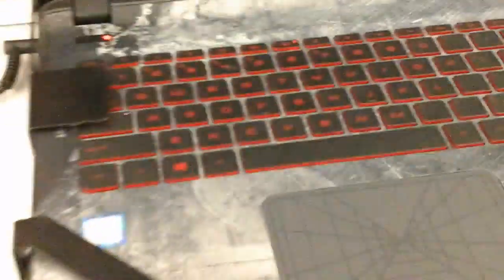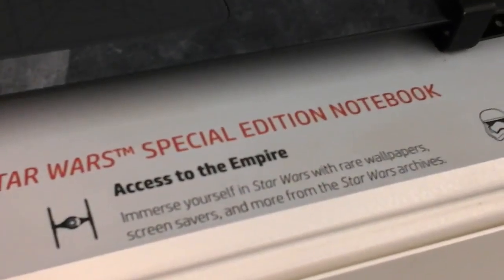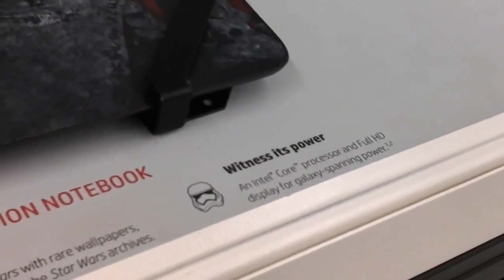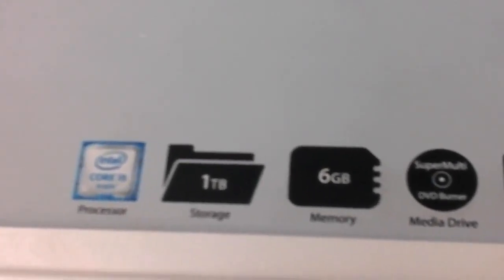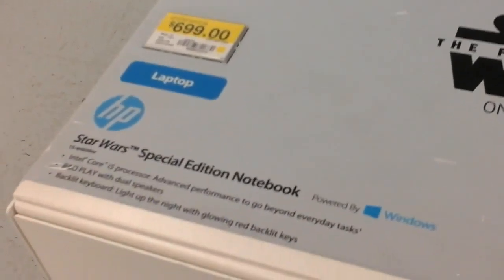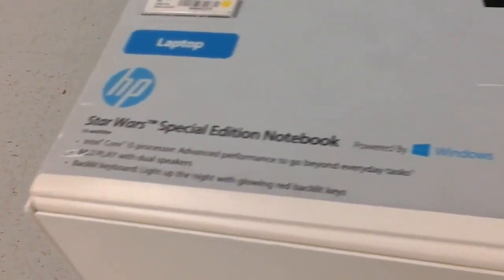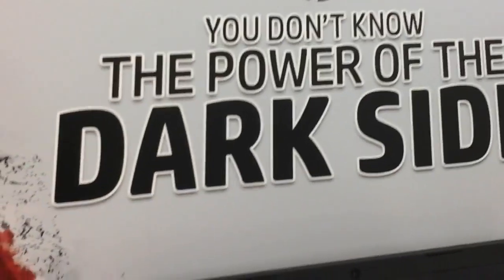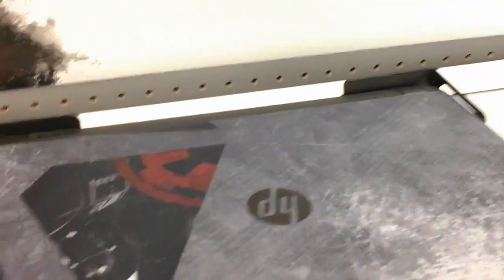Star Wars laptop at Walmart